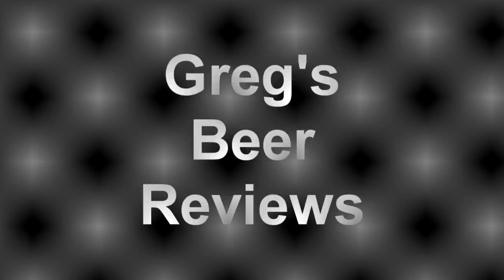Beer Review # 2971 Hudson Valley Brewing Babylon Sour IPA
Hudson Valley Brewing Babylon Sour IPA
my other Youtube channel - mrgregpuckett
BEER SCALE
1- UNDRINKABLE
2- F
3- D
4- C
5- B-
6- B
7- B+
8- A-
9- A
10- A+
CHEERS!